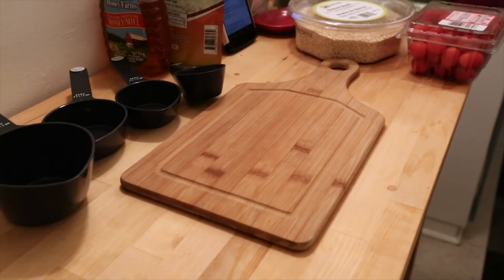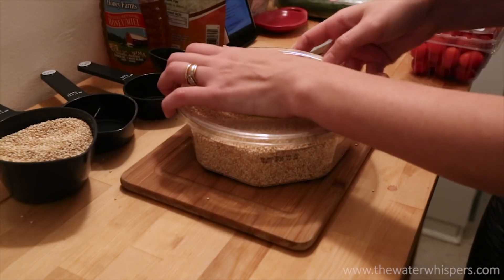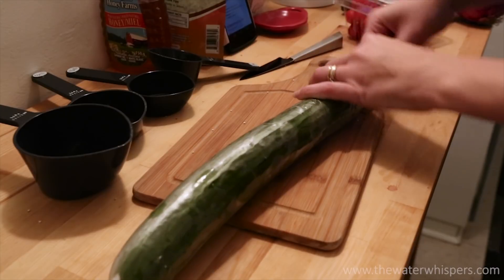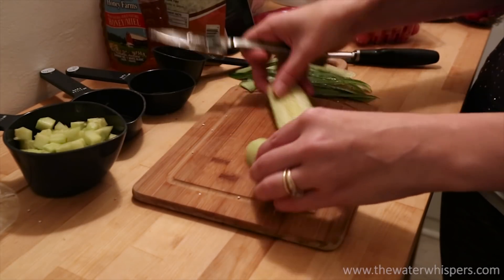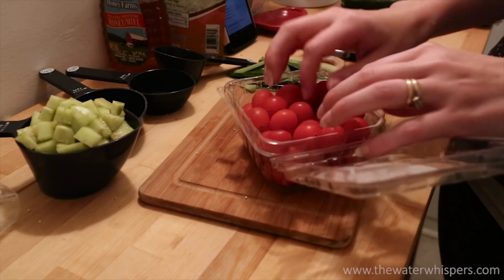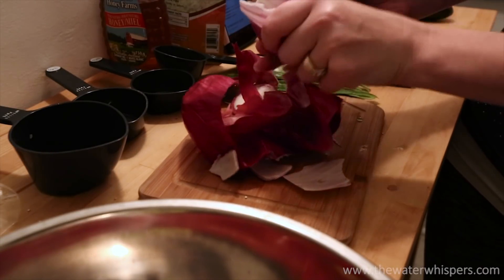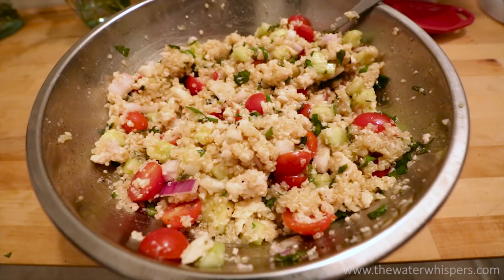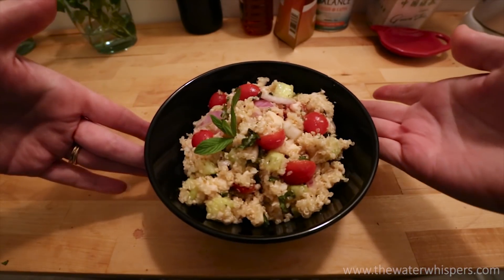Cooking Quinoa Mint & Chicken Salad YUM! ASMR Chopping Sounds & Whispered Narration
PLEASE READ: Hello! I missed you all ♥ I am so sorry I was gone for so long! This wasn't planned by any means so let me explain what happened :/  My microphone broke and my channel has had some major technical issues that are now solved TEMPORARILY and I have been busy with some other things in the mean time but I am happy to finally be back! I glued my mic together so it might not be a 100% but that's all I can do for now so please forgive me!
I will get a new one hopefully soon but I do not know when so this will have to do for now.

My entire channel got demonetized as well (one of the technical issues) meaning that I didn't make any money from my channel in the last 2 weeks which is a major problem for me since this is the only source of income together with patreon but it should be okay for now.

I would however like to recommend patreon if you would like to support my work since YouTube support is slow, messed up my channel rankings and ads on youtube and is just not reliable anymore :/

Anyways! Here is the highly requested video that you guys have been asking for! Another ASMR cooking video :D In today's video I will be making some quinoa salad with a whispered narration on top of it and of course you will get to hear lots of cooking and chopping veggie sounds as well ^_^ I hope you like it and here are the ingredients I used for the salad:

Serves (4 medium bowls of quinoa salad)

3/4 cups quinoa
1 cup chopped cucumber
1/2 cup chopped green onion (little bit more)
1/4 cup chopped fresh mint (I used 1/2 cup)
1 cup of tomatoes
Dressing:
3 tablespoons lemon juice
2 tablespoons extra-virgin olive oil
1/4 teaspoon salt
1/4 teaspoon pepper

Here are some of my other cooking videos :)

(Sign up and receive 2 EXCLUSIVE drawings + FREE, exclusive downloadable ASMR video.)